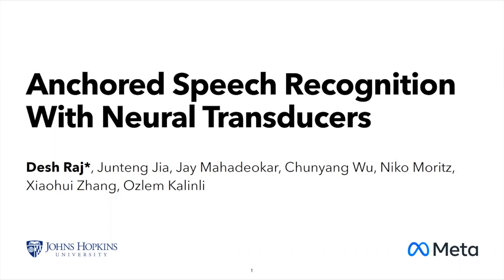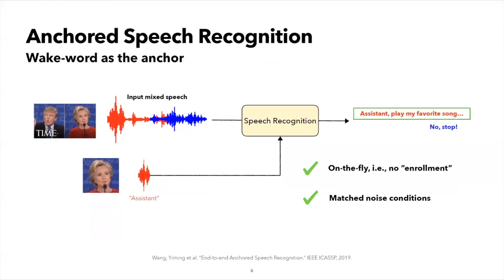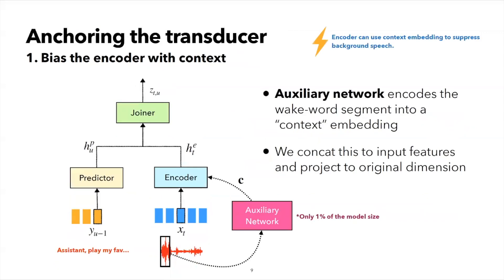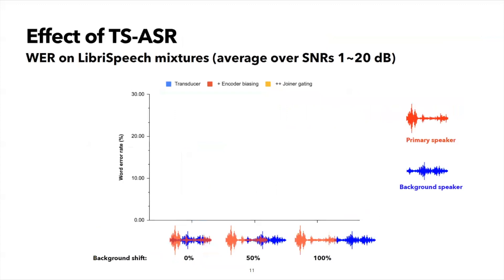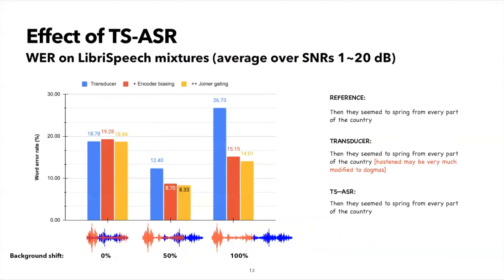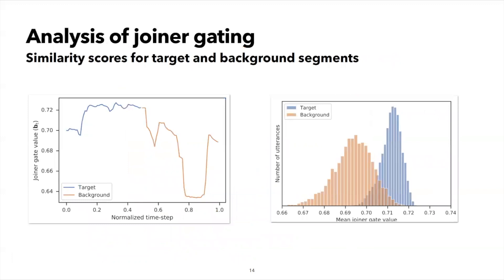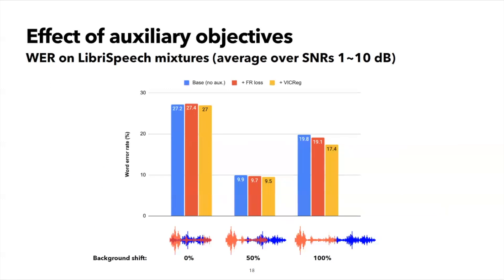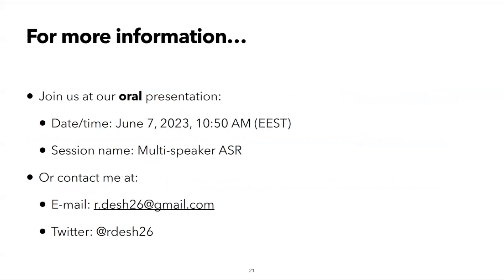Anchored Speech Recognition with Neural Transducers | Desh Raj | IEEE ICASSP 2023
Authors: Desh Raj, Junteng Jia, Jay Mahadeokar, Chunyang Wu, Niko Moritz, Xiaohui Zhang, Ozlem Kalinli

Abstract: Neural transducers have achieved human level performance on standard speech recognition benchmarks. However, their performance significantly degrades in the presence of cross-talk, especially when the primary speaker has a low signal-to-noise ratio. Anchored speech recognition refers to a class of methods that use information from an anchor segment (e.g., wake-words) to recognize device-directed speech while ignoring interfering background speech. In this paper, we investigate anchored speech recognition to make neural transducers robust to background speech. We extract context information from the anchor segment with a tiny auxiliary network, and use encoder biasing and joiner gating to guide the transducer towards the target speech. Moreover, to improve the robustness of context embedding extraction, we propose auxiliary training objectives to disentangle lexical content from speaking style. We evaluate our methods on synthetic LibriSpeech-based mixtures comprising several SNR and overlap conditions; they improve relative word error rates by 19.6% over a strong baseline, when averaged over all conditions.